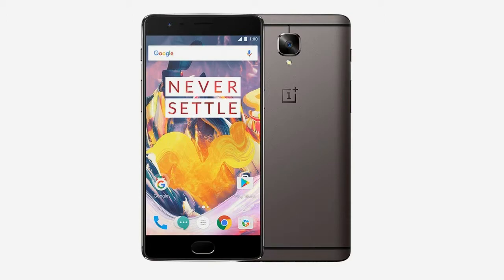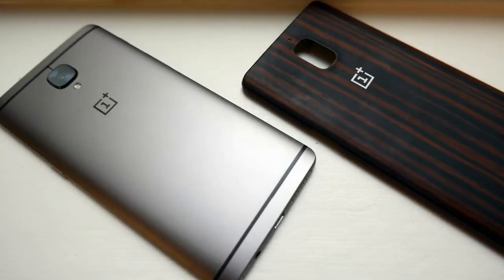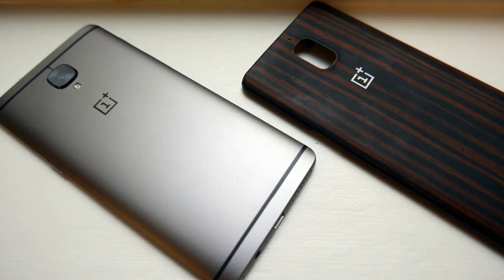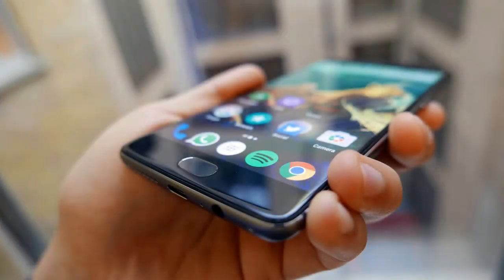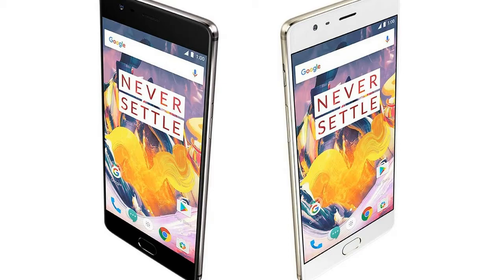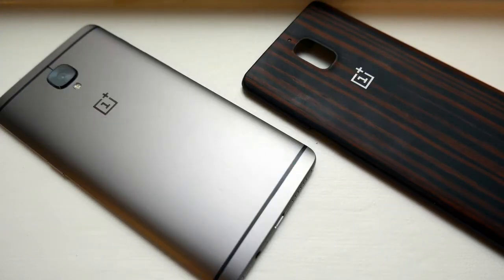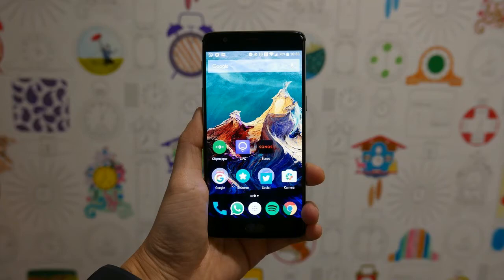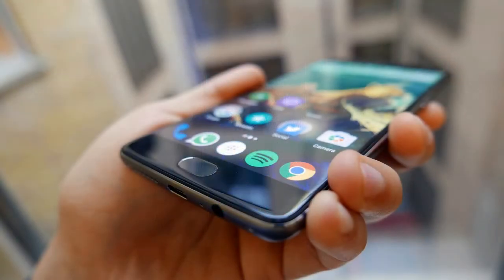OnePlus 3T Review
OnePlus 3T Review 2016